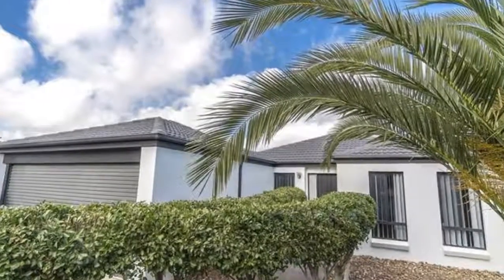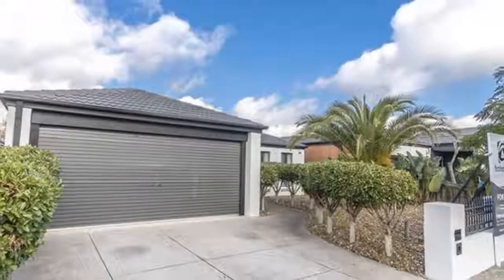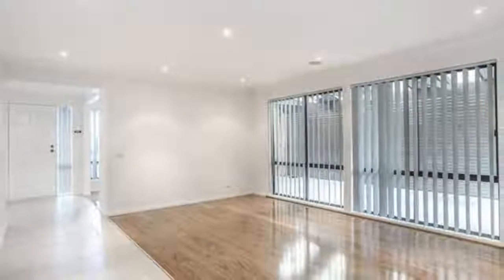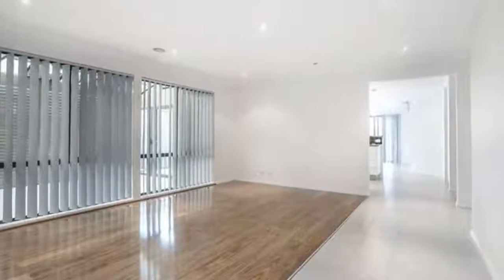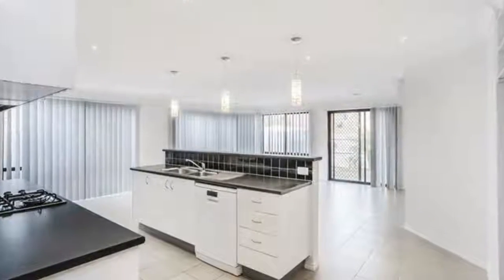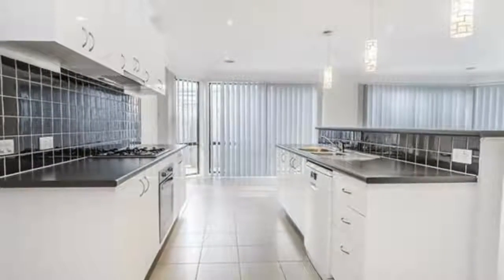119 Hayfield Road Roxburgh Park, Victoria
Comfort Living - A Spectacular starter, investment or up sizing/ downsizing option has just hit the market! Supreme quality home presenting to you an outstanding entertainment area.

Set in a quiet and peaceful location, offering 3 spacious sized bedrooms with built in robes (Master with full ensuite and Walk in robe) and study. Two substantial sized living area, open plan kitchen with bright features and fittings, central heating/cooling split system, two bathrooms, double lock up garage with internal access.

Close to everything that truly matters, only minutes away from shopping centres, public transport, primary and secondary schools, location here is second to none.